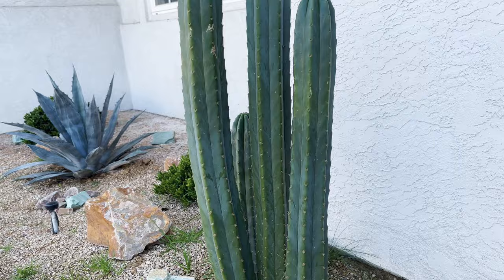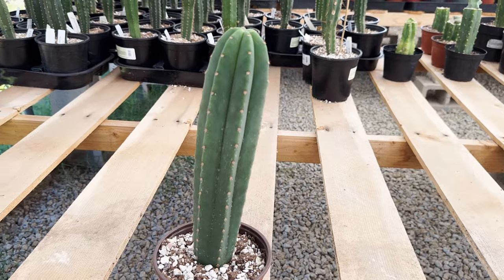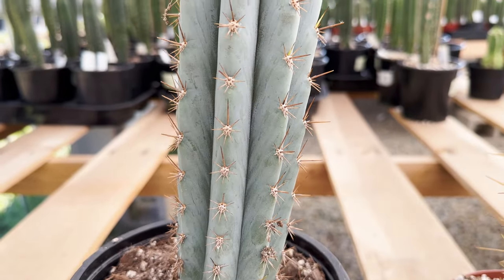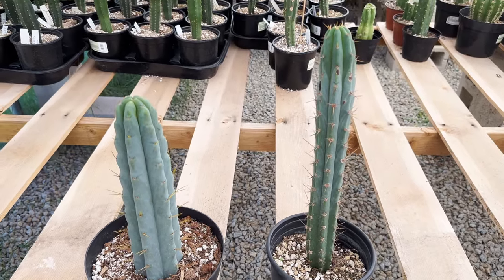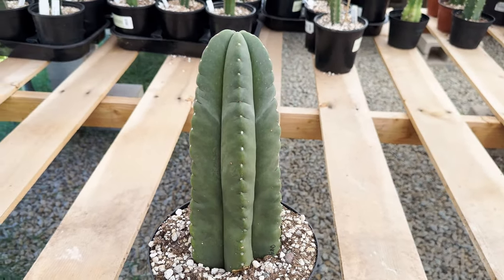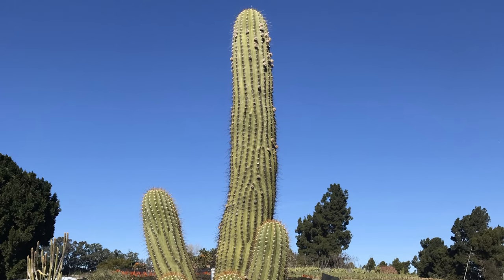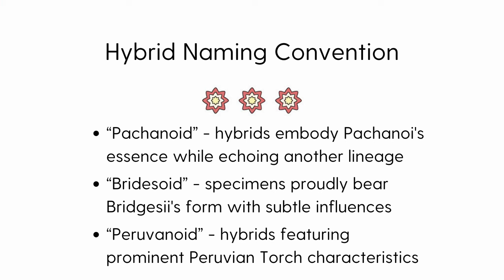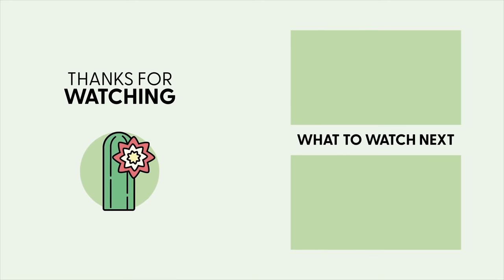The 5 Major Types of San Pedro Cactus [A Trichocereus Field Guide]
Welcome to San Pedro Source. In this video we're going to go over the 5 Major Types of San Pedro Cactus. We'll go a little deeper

With the info from this guide you will be able to:
- Understand the context behind how a cactus might express it's characteristics
- Distinguish between the 5 major types of Trichocereus cactus based on their unique features
- Understand that hybridization and variation makes absolute certainty on identifying cactus sometimes elusive

Chapters:
0:00 - Intro
0:29 - Context
1:02 - San Pedro / Trichocereus Echinopsis
1:51 - Peruvian Torch / Trichocereus Peruvianis
2:37 - Peru vs San Pedro
2:55 - Bolivian Torch / Trichocereus Bridgesii
3:32 - Bolivian vs San Pedro
3:55 - Scopulicola / Trichocereus Scopulicola
4:42 - Argentine Saguaro / Trichocereus Tersheckii
5:25 - Hybrids and Crossbreeding
6:19 - Pop Quiz
6:47 - Outro

Pop Quiz Answers:
1st Cactus (6:21) - Scopulicola
2nd Cactus (6:36) - Peruvian

**It is legal to buy San Pedro cactus to grow for ornamental use in the United States. We only sell San Pedro cactus and it’s hybrids for ornamental purposes. Any discussion of non-ornamental usage can lead to cancellation of orders and potential exclusion from our store.